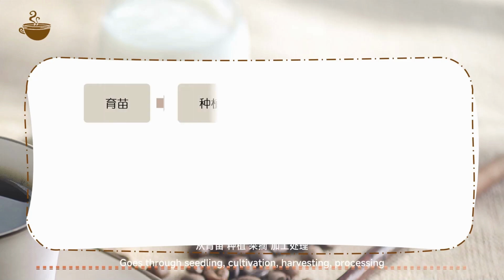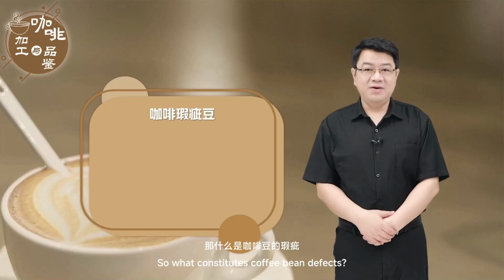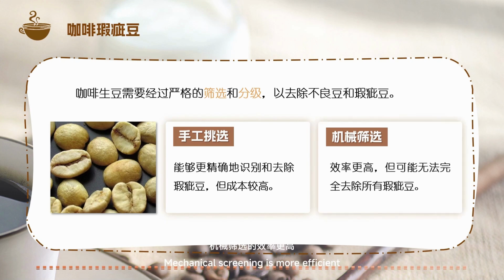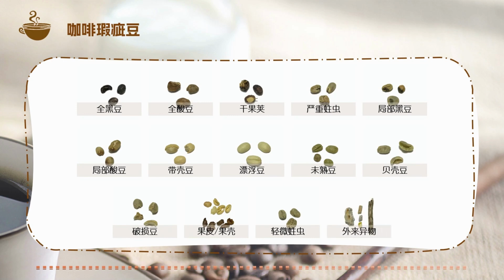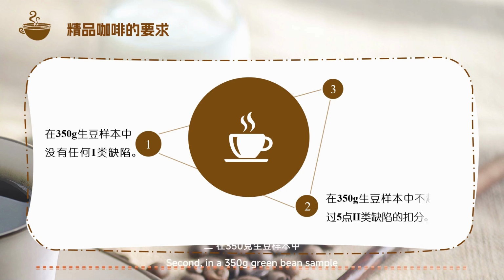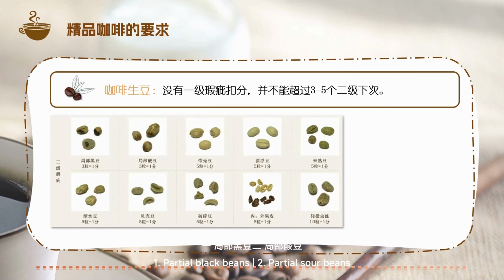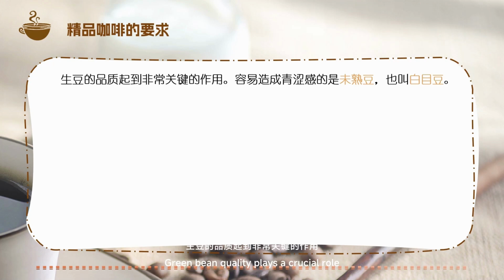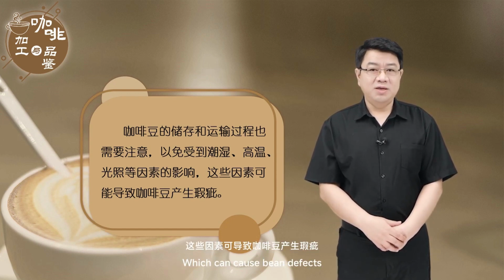1.5Screening of defective beans